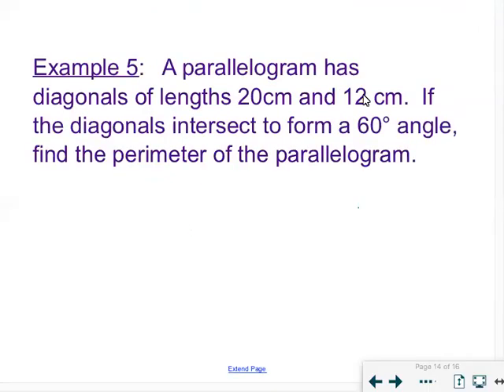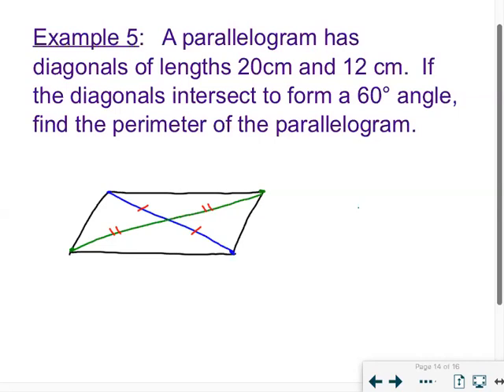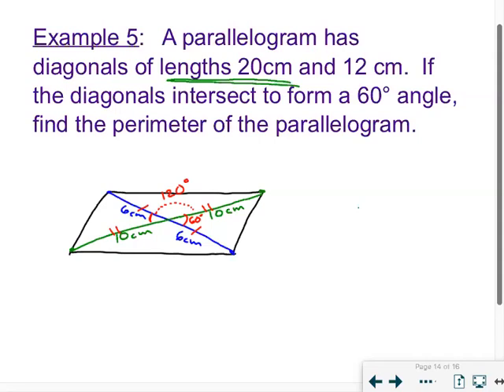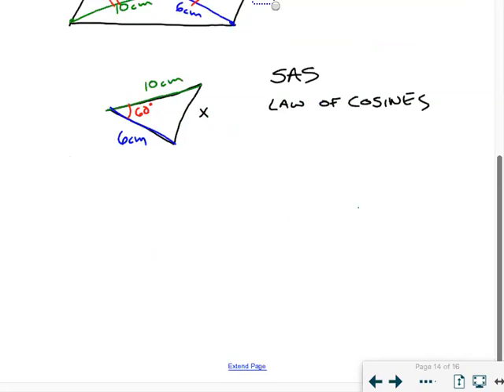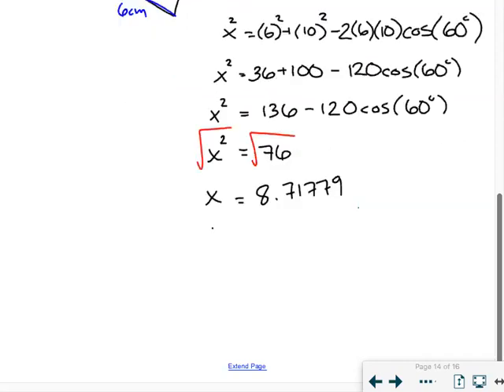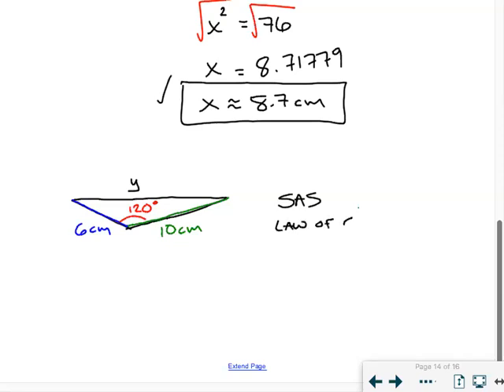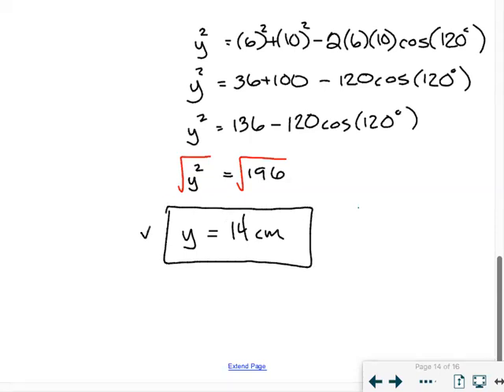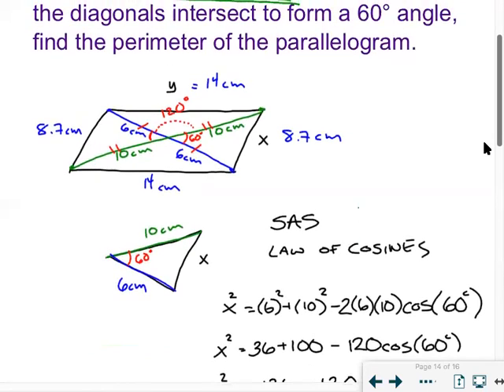9.4.2 - Parallelogram diagonals & perimeter - Ex 5